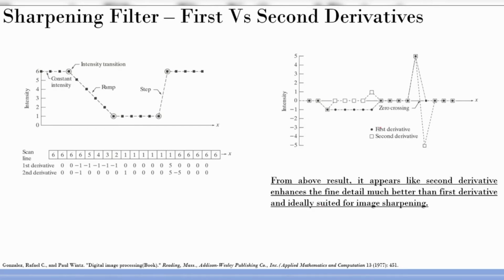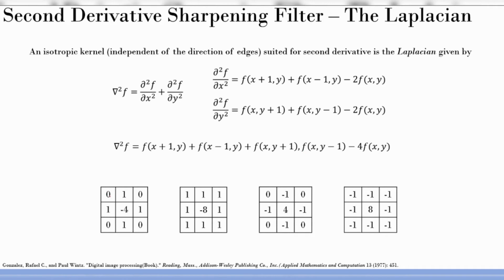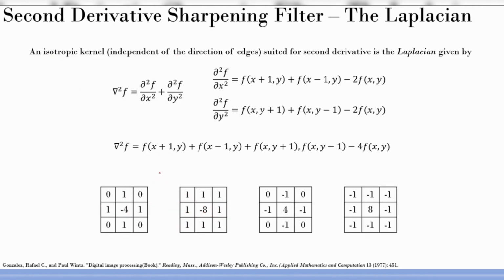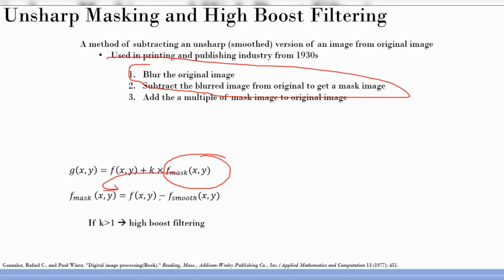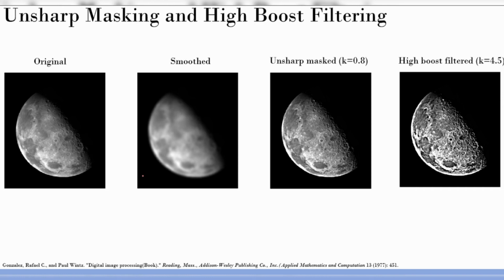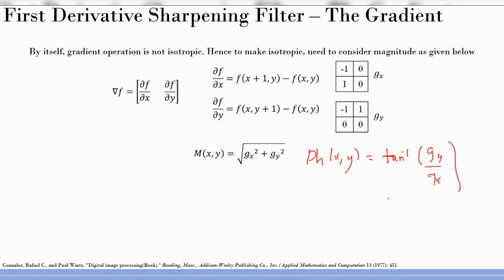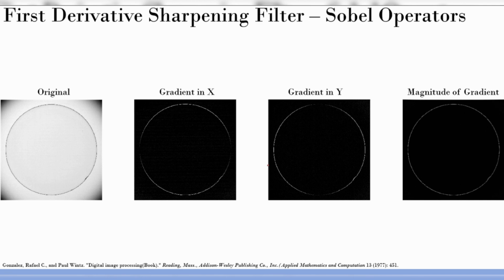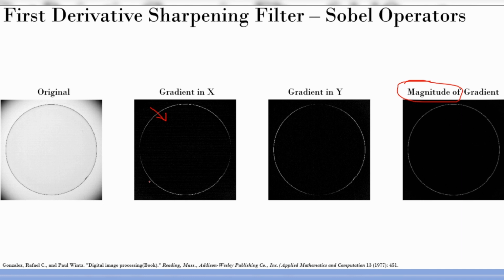Laplacian and First Order Difference on Images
Lecture introducing Laplacian and first order difference filters